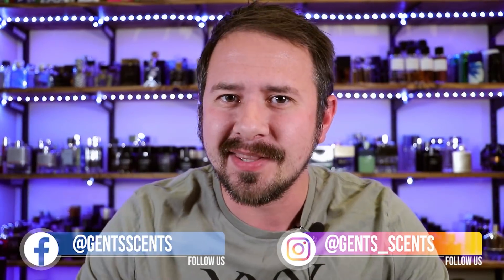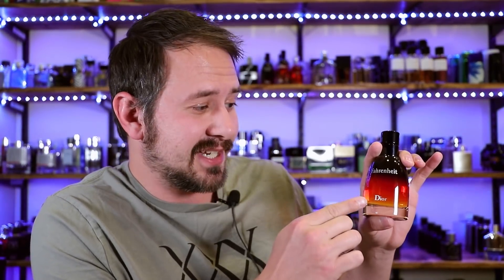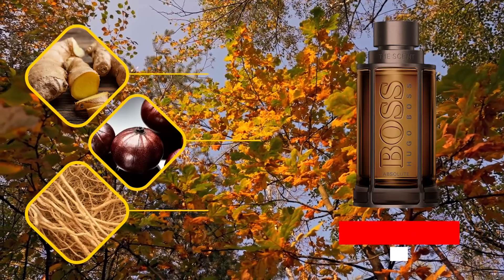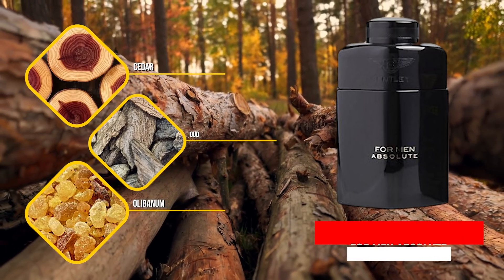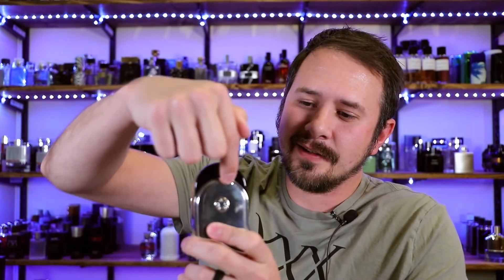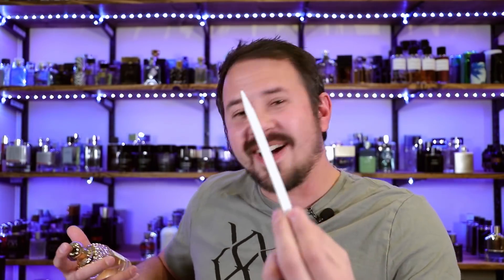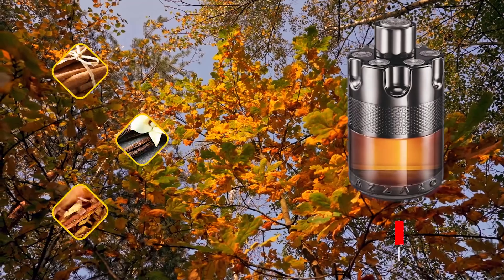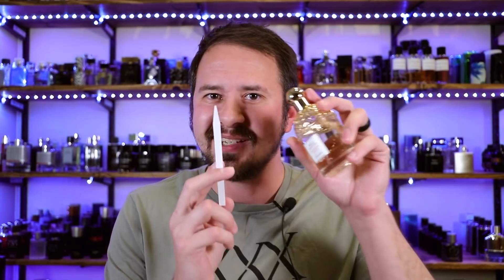10 SHOW STOPPING Fragrances For Men | Attention Grabbing & Compliment Getting Colognes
Hey friends, today I've got 10 great fragrances for men that include scents from Hermes, Guerlain, Dior and more.

10 FRAGRANCES SO GOOD I'LL USE THE WHOLE BOTTLE